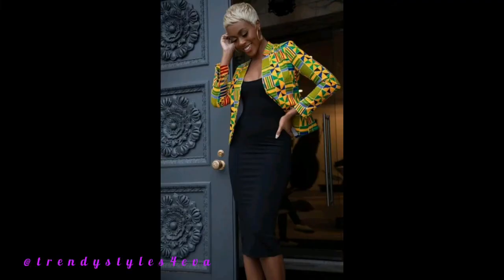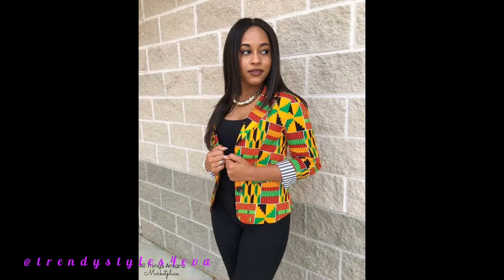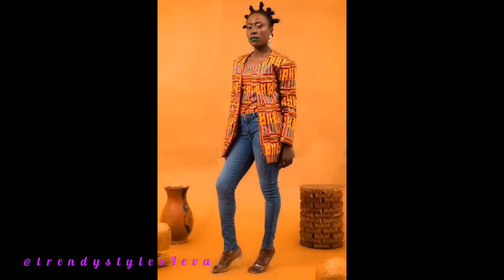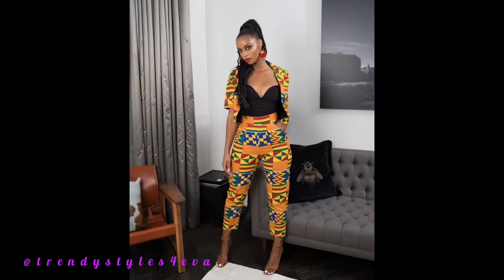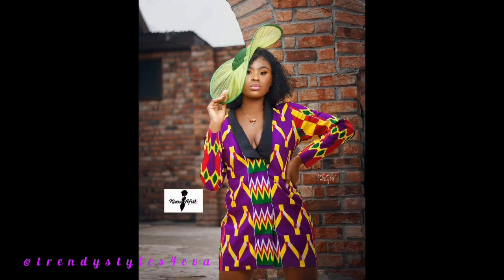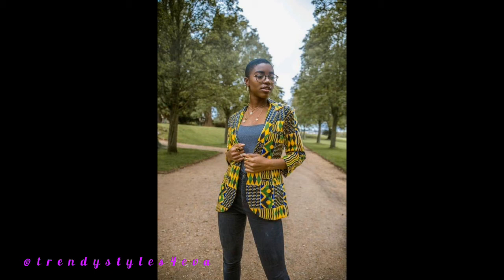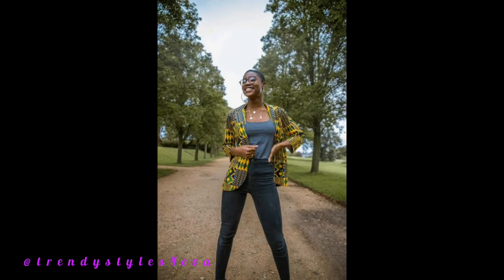Beautiful Kente Blazer Fashion African Print || 2020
africafashion mensfashion nigerianfashion africangownstyles fashionweek jessystyles nigerianattire africantops_ styles#afrofashion#kentefashion#africanfashionides#fashiontrends#africanstyles2020#nigerianoutfits#ghanakentefashion#ghanamudcloth#africangowns#africanprintmaxidresses#bestafricanattires#fashioninafrica#africandashiki#zaineey's.